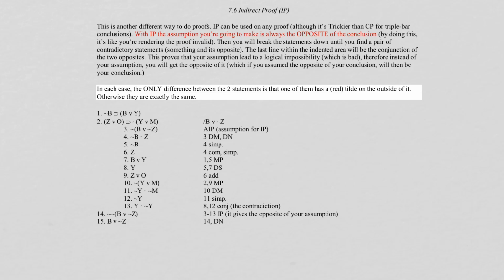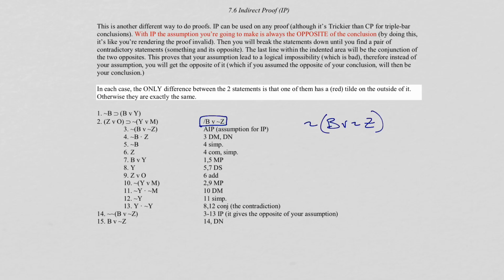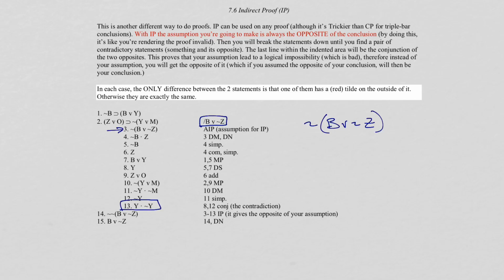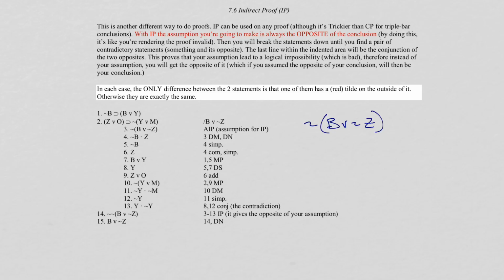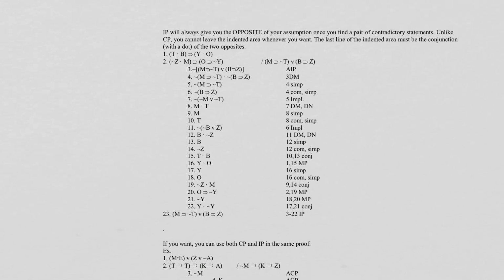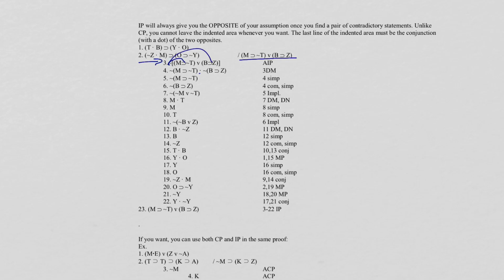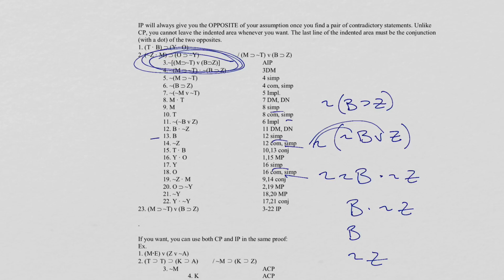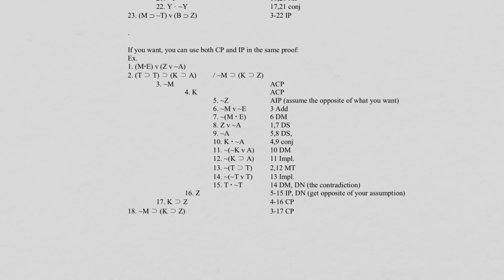Section 7.6 Video Lecture Notes